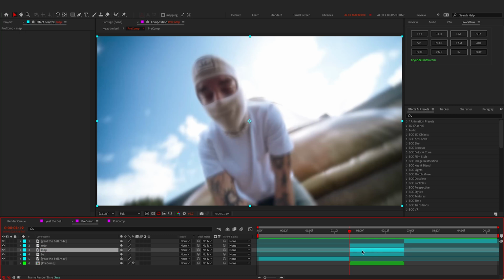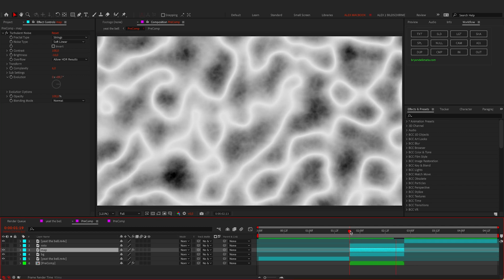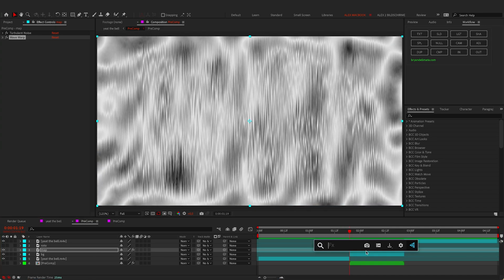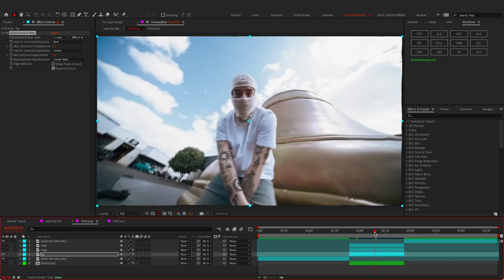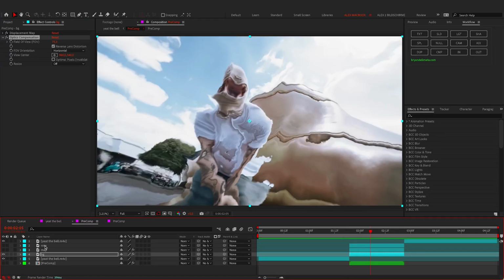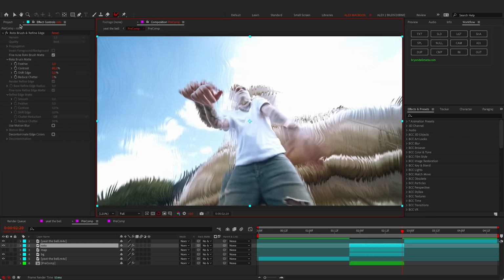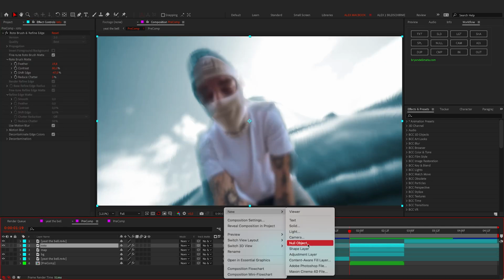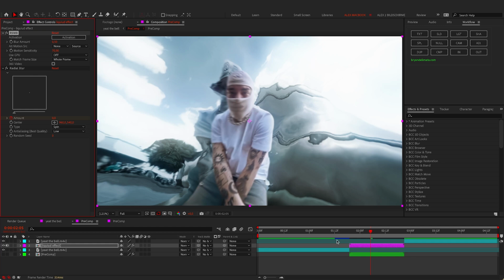TRIPPY LIQUID EFFECT FOR YOUR MUSIC VIDEO / NO PLUGINS (After Effects Tutorial)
In this video you will learn step by step how to create a trippy liquid effect in after effects (for music videos)